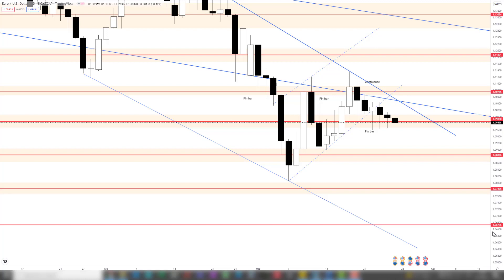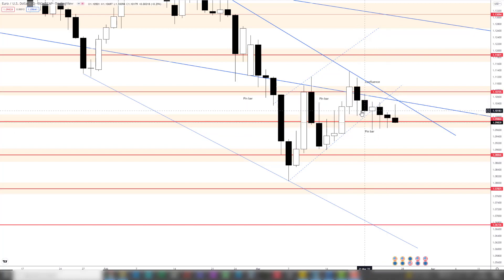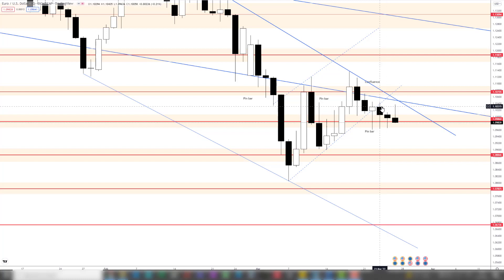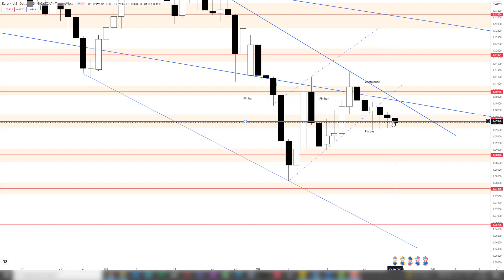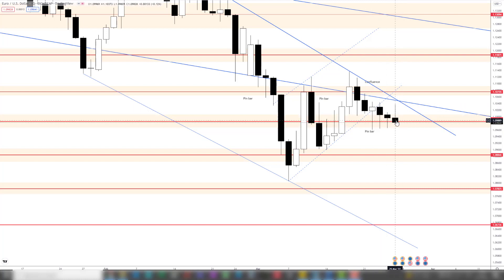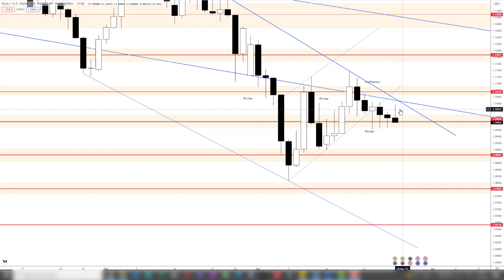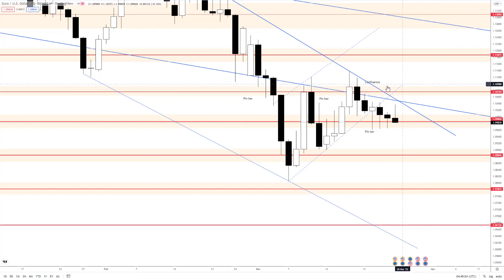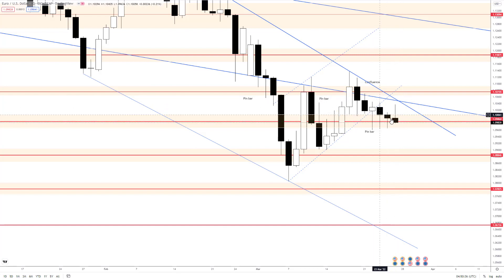EURUSD Analysis Today 26.3.2022. and EURUSD Forecast - Price action analysis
// Forex Basics //
Do you want to understand more about Pip, Lot, Leverage and Margin?